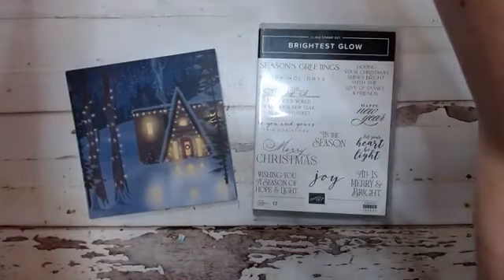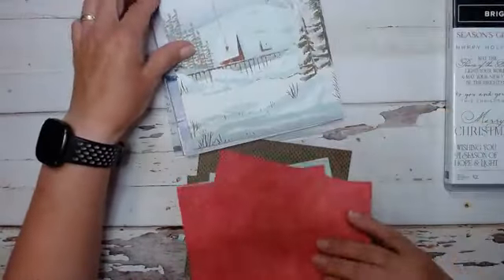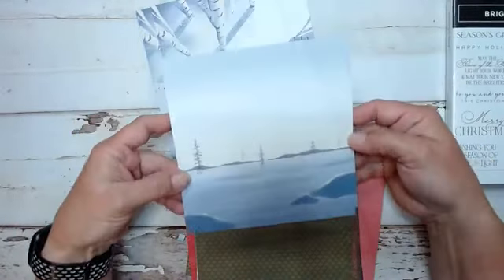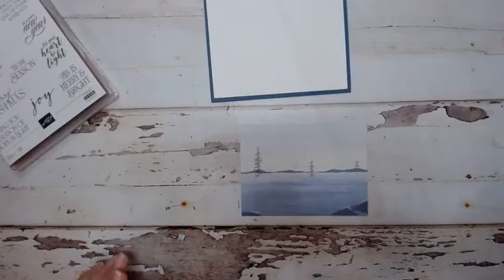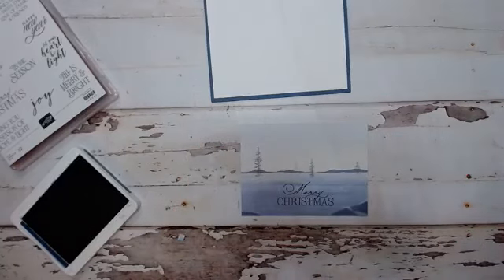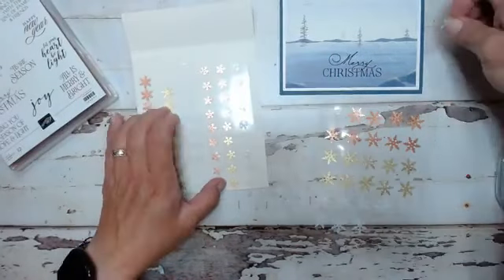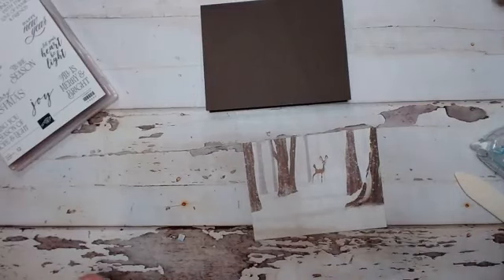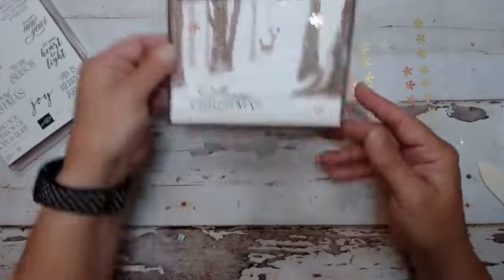Christmas In July Day 3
Welcome to Day 3 of the Christmas in July Series!
In today's FREE class I will show you how to create absolutely beautiful Christmas Cards that are Super Easy and Quick.  Also, I will show you an awesome box to hold them in.

In this kit you will get to make over 20 cards plus a gift box!

Cost for this class is Free when you place an order in my store for $30.

CHRISTMAS IN JULY SERIES ORDERING SPECIAL!
When you order from my store to get the kits for FREE (any kit from the 3-day series) here is the Breakdown:

Order $30 get 1 kit for FREE
Order $50 get 2 kits for FREE
Order $75 get all 3 kits for FREE